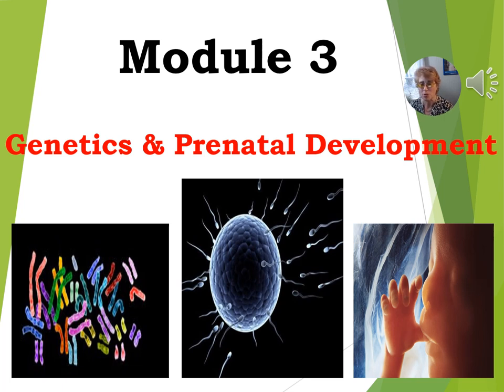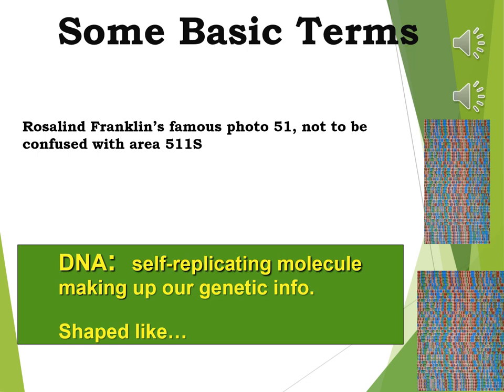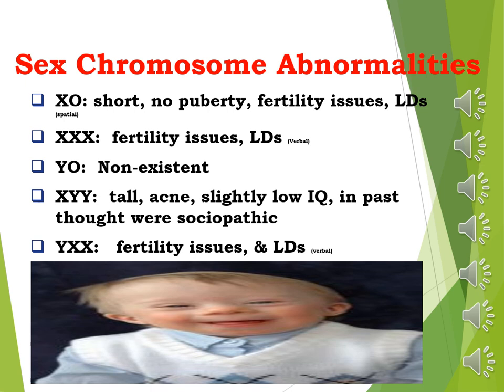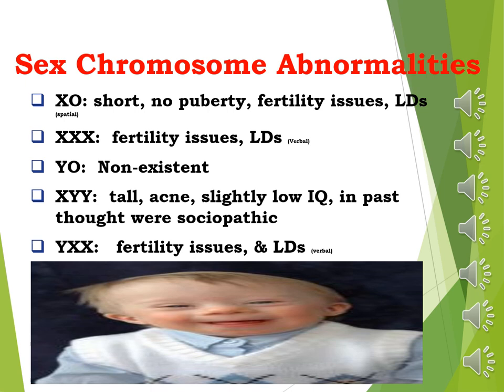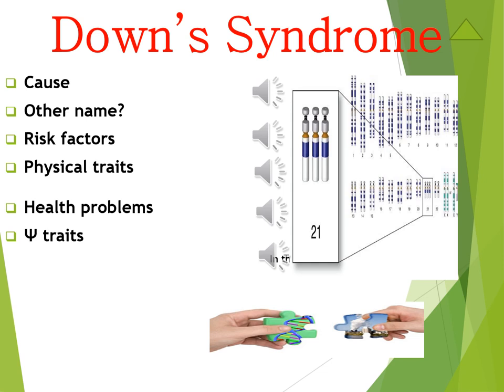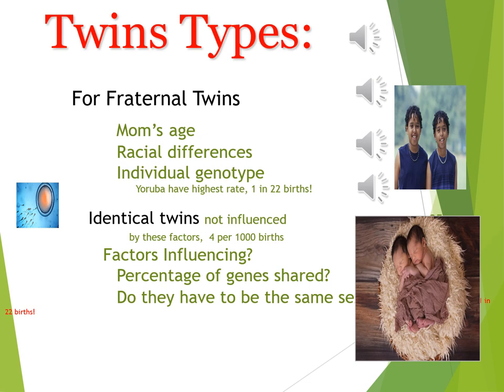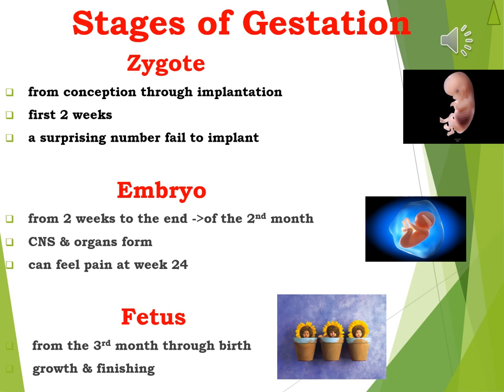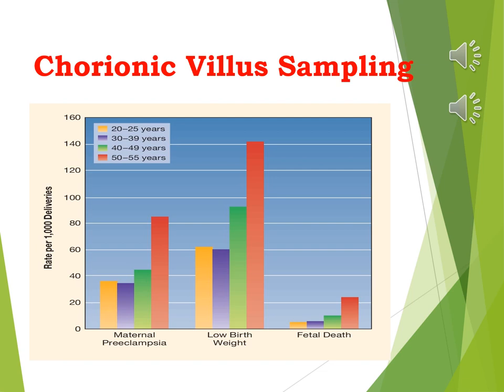YouTube Version Chapter 3 PPTS Genetics & Prenatal Development